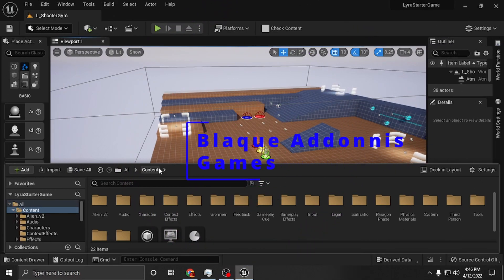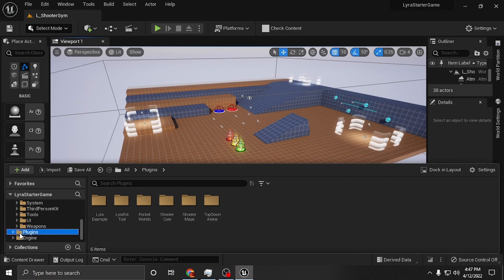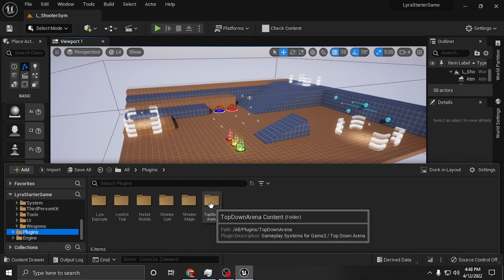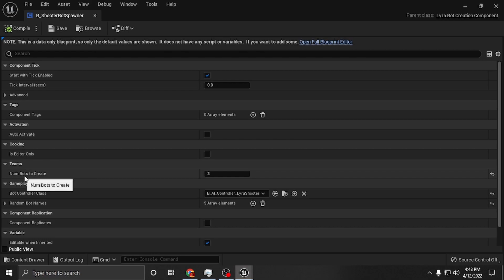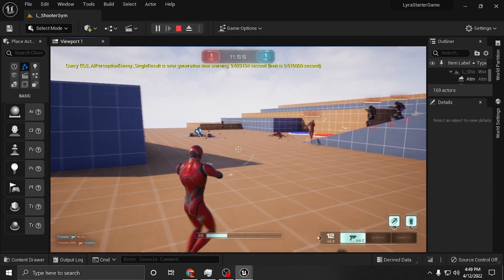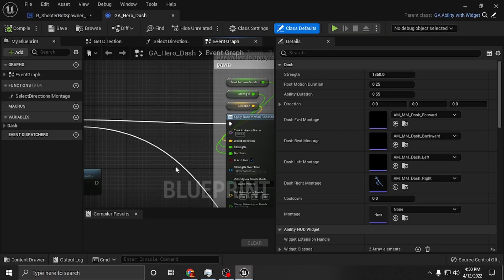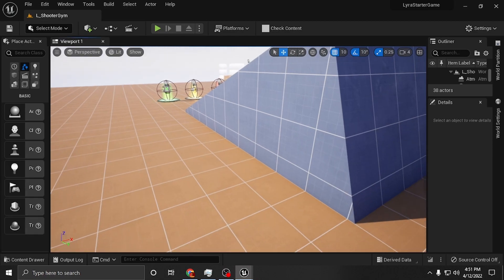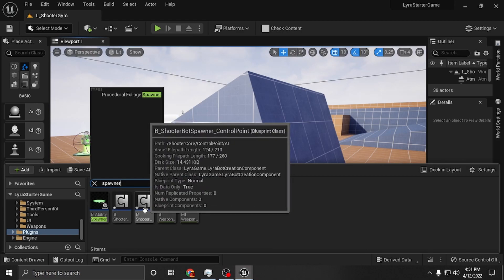UE5 LYRA Spawning more AI Tutorial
In this Video I will do a quick demonstration of how to spawn more AI in gameplay and increase dash distance. Hope this helps those many who have asked and thanks for stopping by!